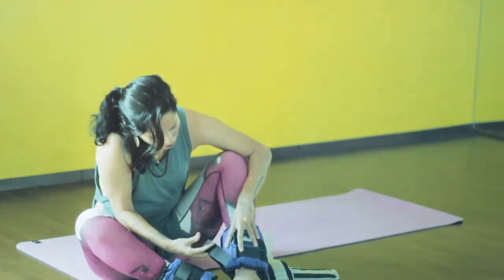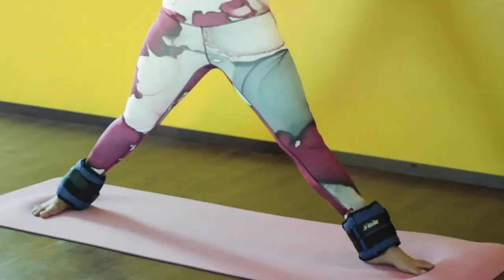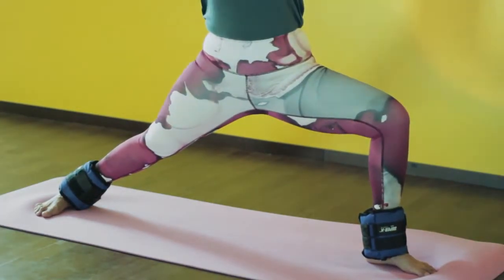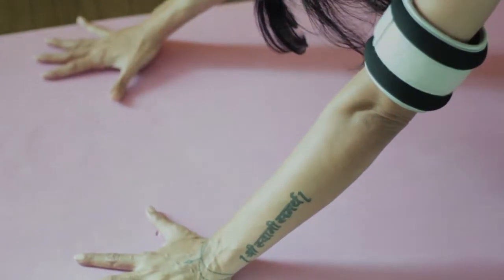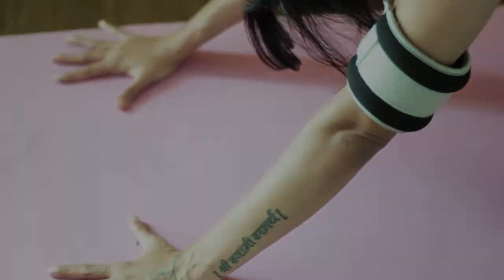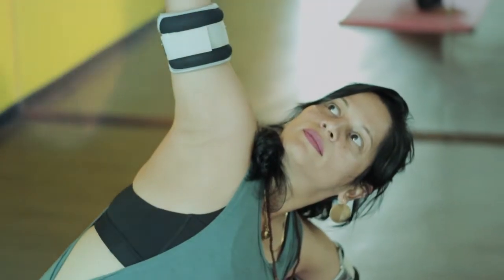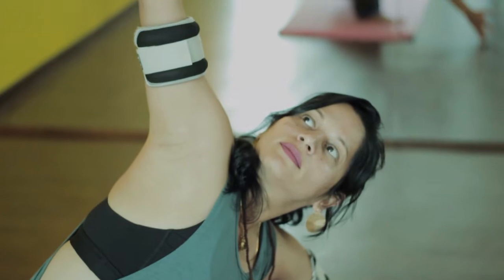Evolve & Transform 60 days yoga challenge with weights